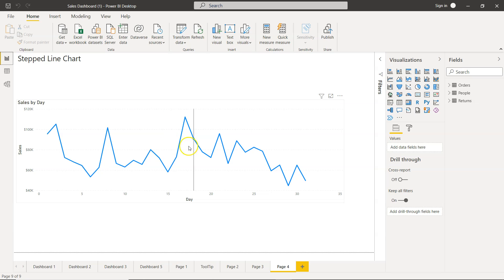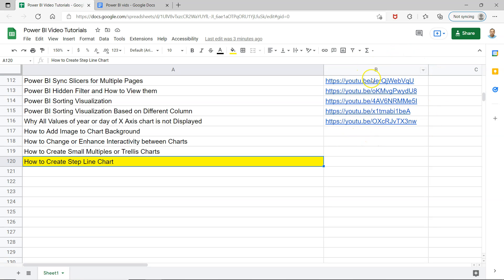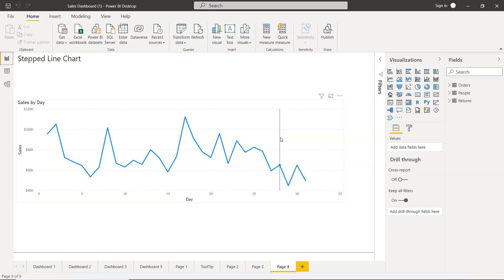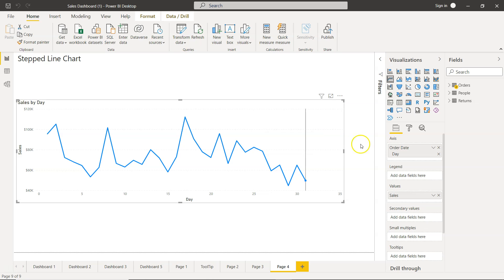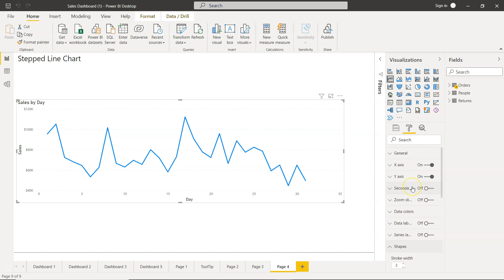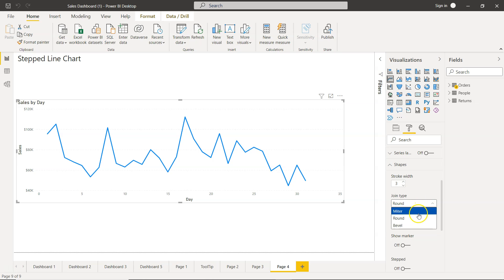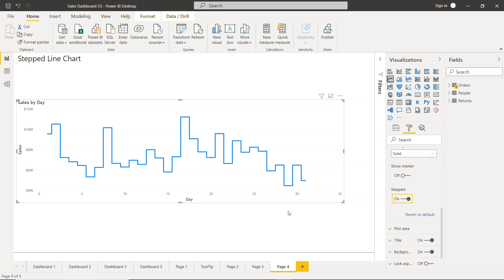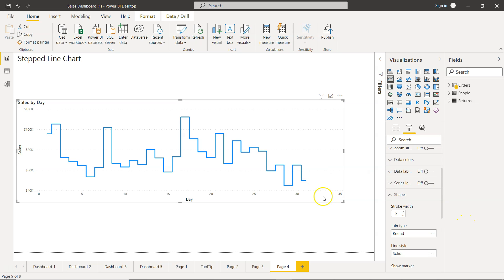Power BI Stepped Line Chart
Power BI Tutorial for beginners on how to create stepped line chart that is a variation of normal line chart and gives more clarity to movement in certain scenario.